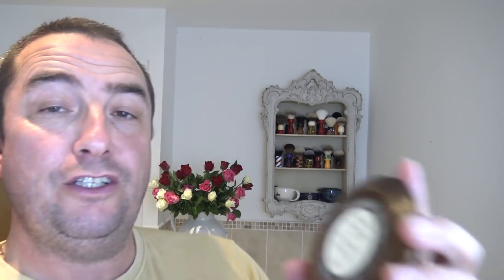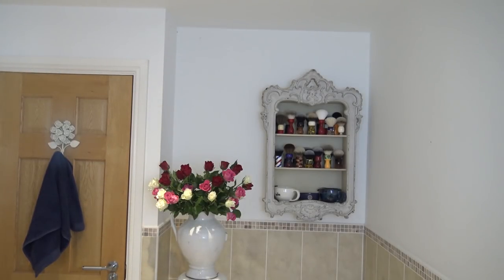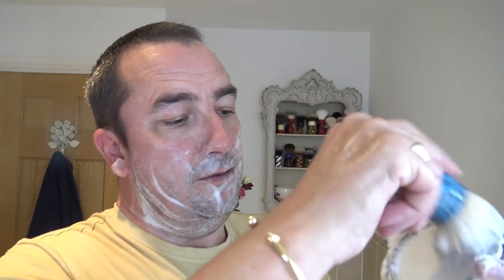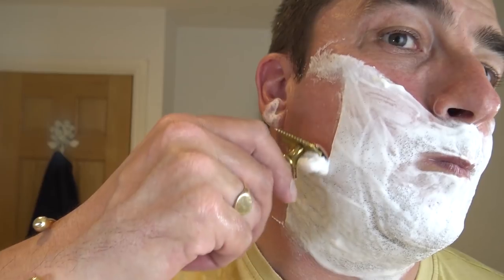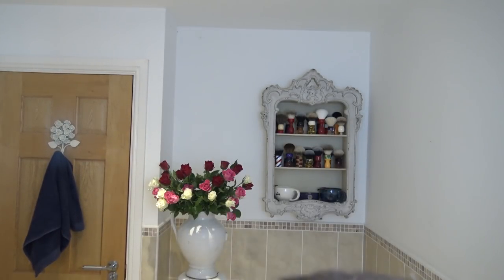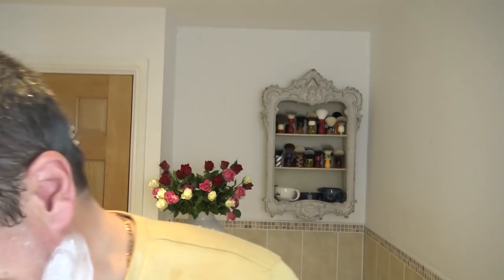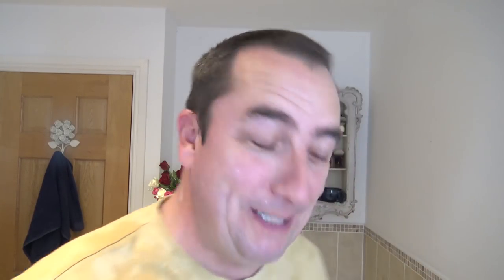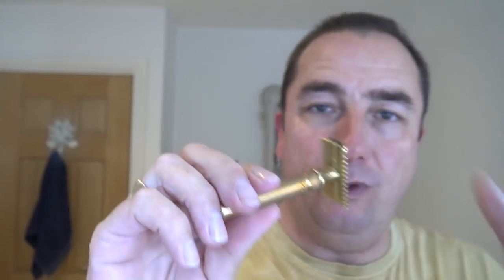Gillette New Short Comb DE Razor | Bath House Spanish Fig & Nutmeg Soap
Products Used Today:
Gillette New Short Comb DE Razor (1930's)
Wilkinson Sword DE Blade (Made In England) 3rd use.
West Coast Shaving -
Tea Tree & Witch Hazel (homemade)
Super Max Ocean Fresh Aftershave
Nivea Originals Aftershave Balm